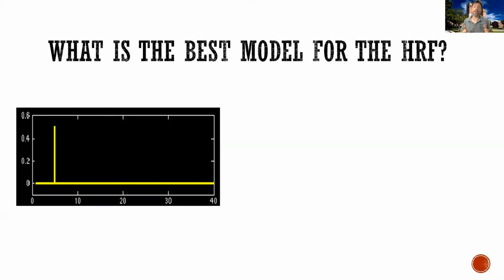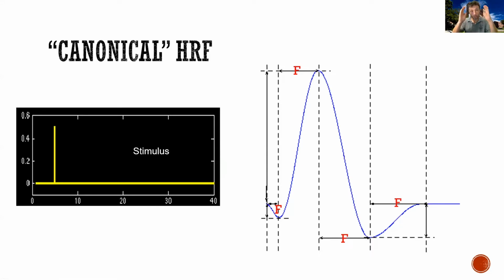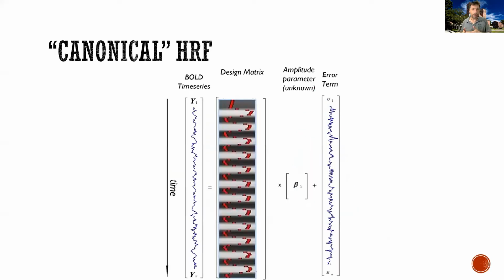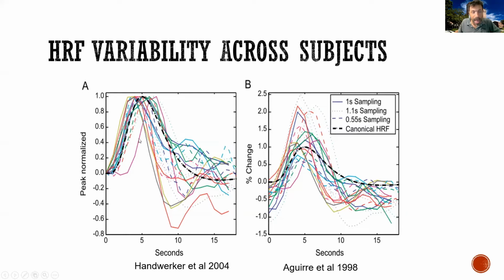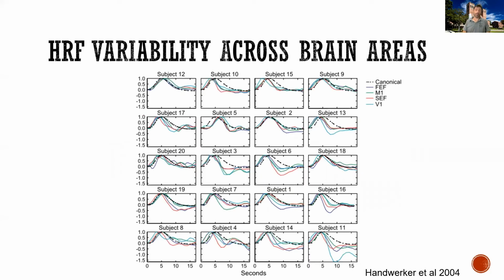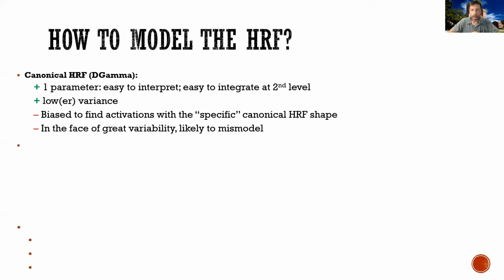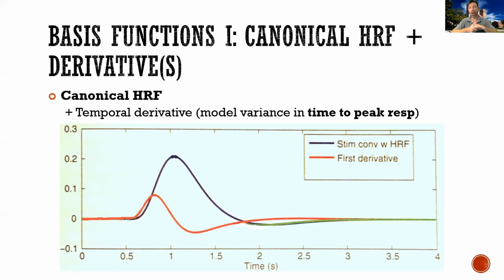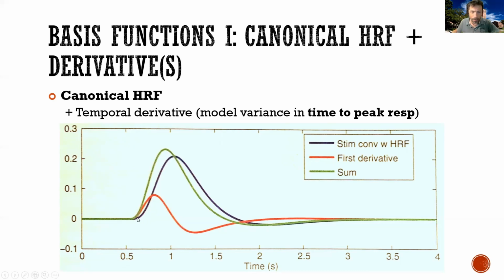Learn fMRI W06 (Monti, UCLA) 05 Single Subject Analysis: The Hemodynamic Response Function (pt 2)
How to model the hemodynamic response to stimulation (part 2)